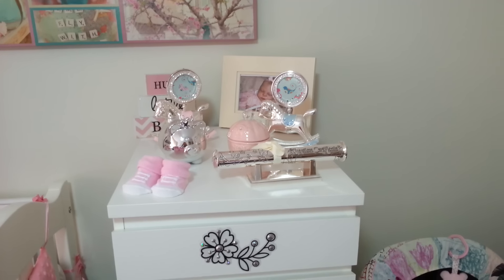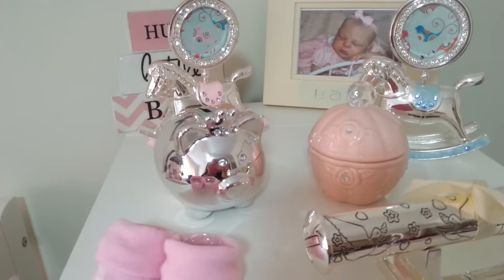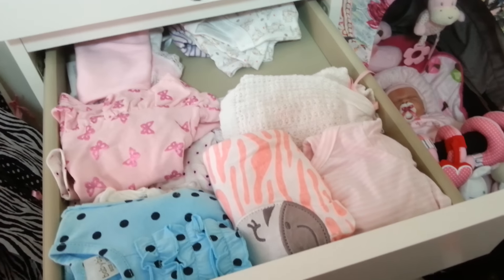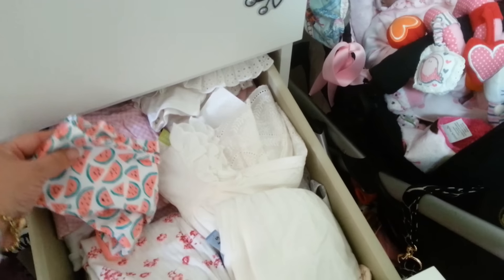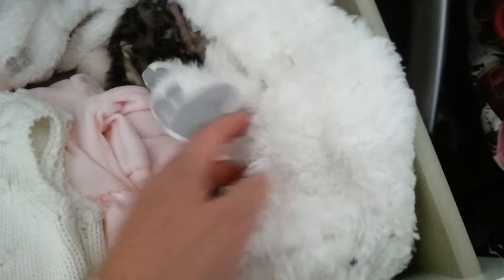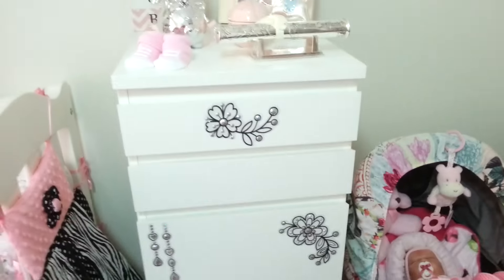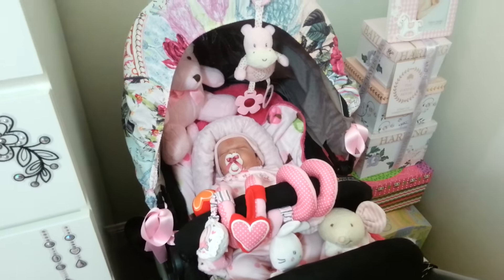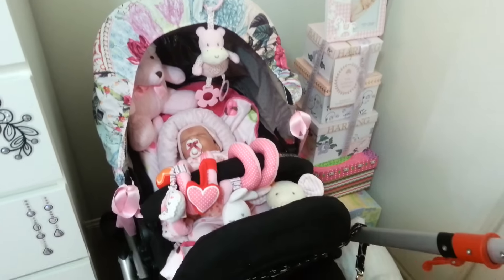Christina'sReborns - Baby clothes storage and pram in my Nursery!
Here is where I keep some of my reborns clothing and a pram (Steelcraft) that I use to display my reborns in. Hope you enjoy it!